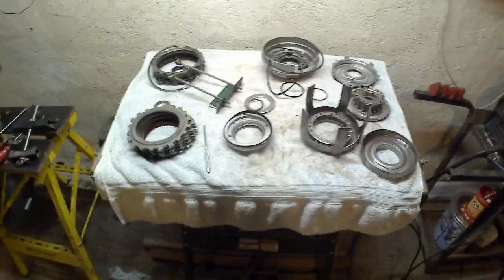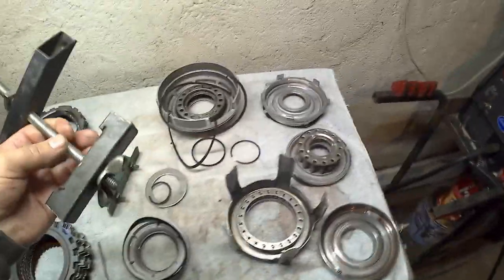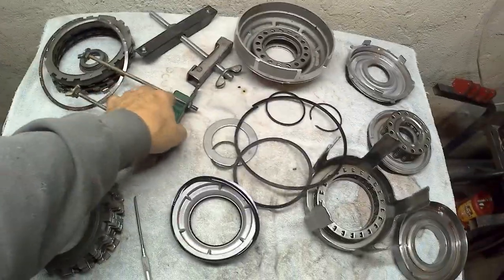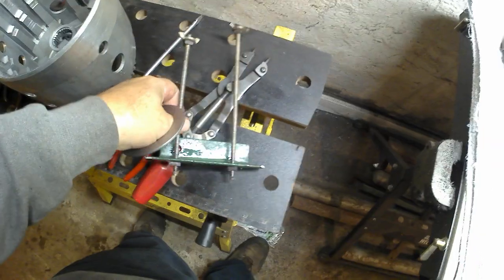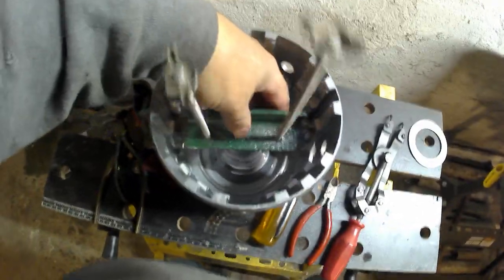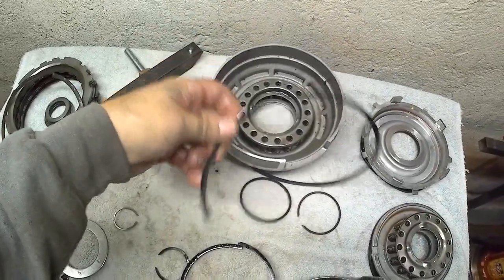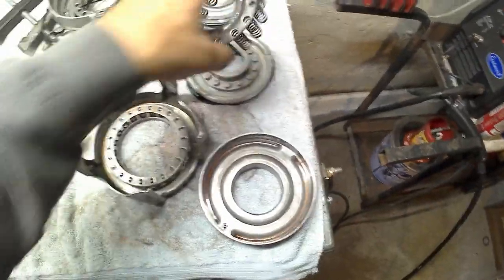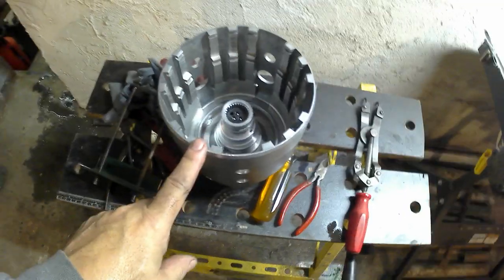700R4 Input Drum Disassembly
I fabed up some spring compressors and finished disassembling the input drum from my 700R4 out of my 90 Corvette.